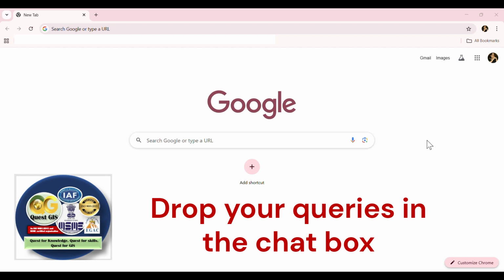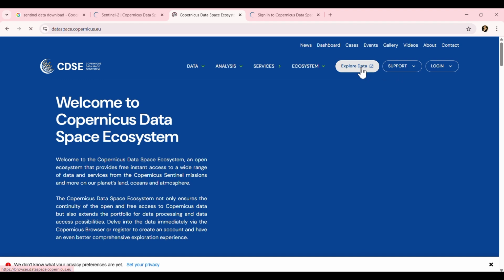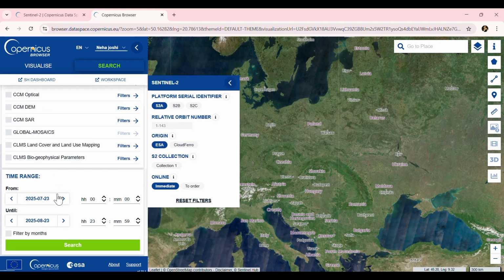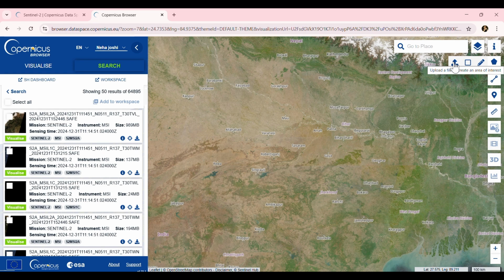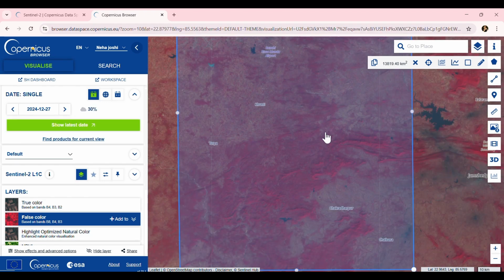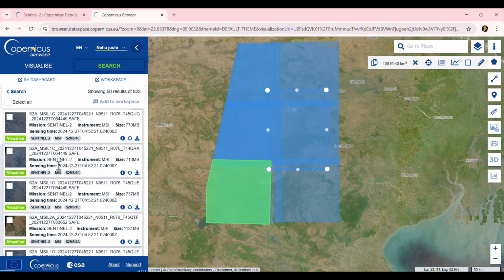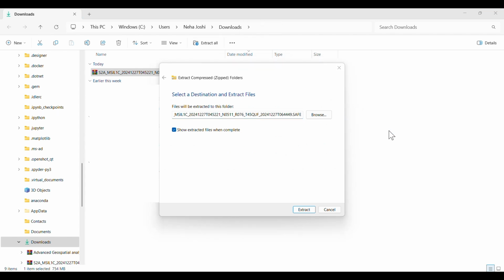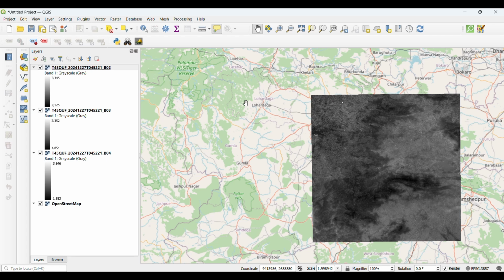How to download Sentinel data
In this video you will learn step by step method to download sentinel products